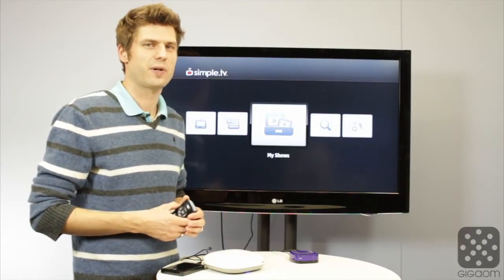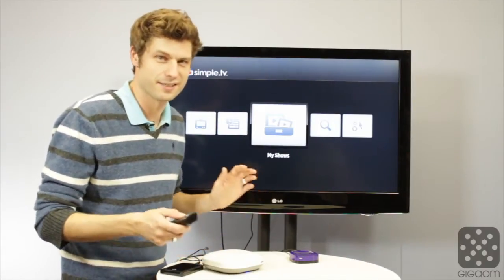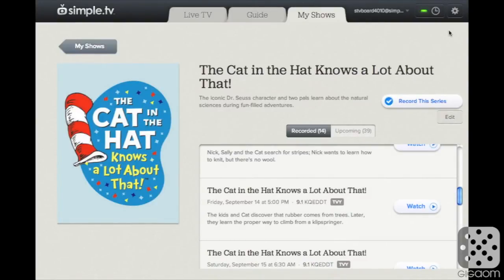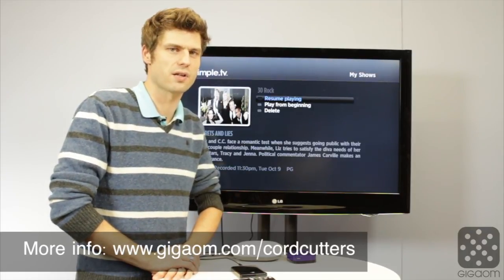Cord Cutters: Our Simple.tv review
Simple.tv is a DVR for cord cutters that streams over-the-air broadcast content to Rokus and iPads. But how well does it work?